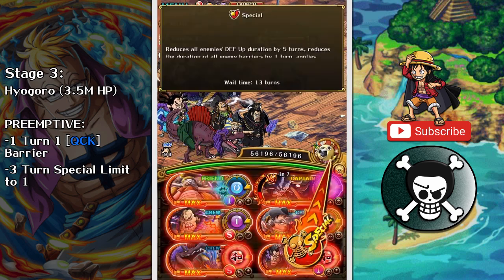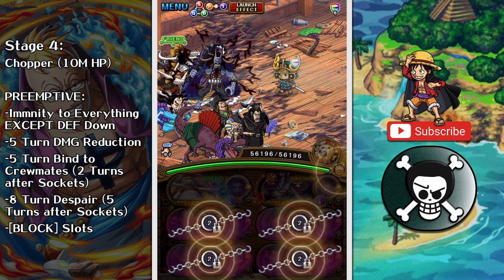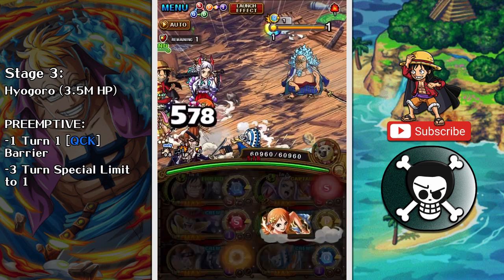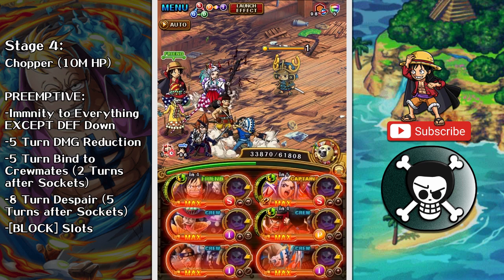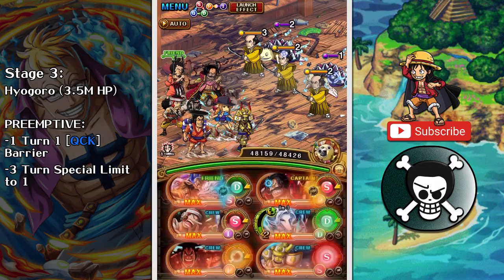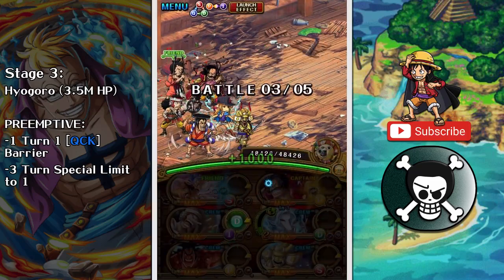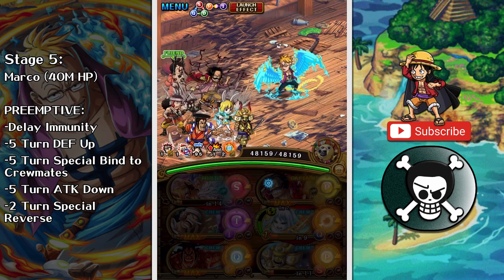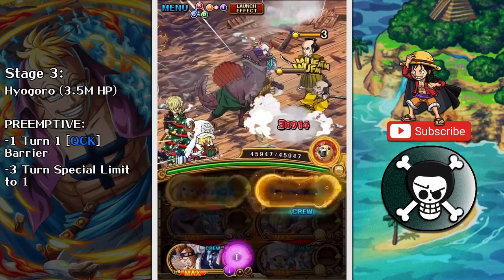BLUE FLAME Turtle Farm (5 Teams) | OnePieceTC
BLUE FLAME Turtle Farm (5 Teams)

0:00 - VS Kaido/V2 Jack Team
2:45 - YamatoAce/V2 SH Crew Team
6:04 - 6+ Roger/KDAD Team
8:43 - 6+ Yamato/NY Nami Team
11:55 - Sulong Cat/Dog Team